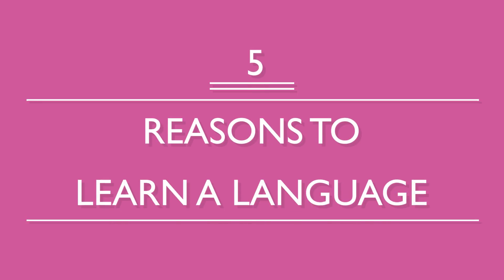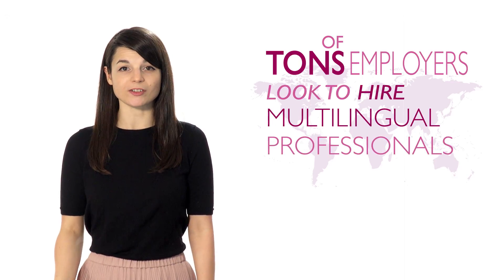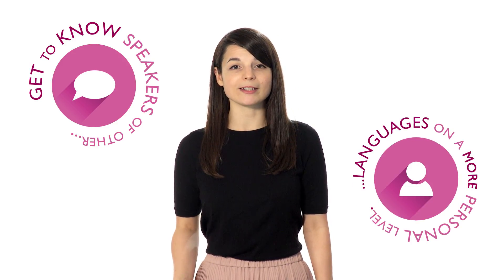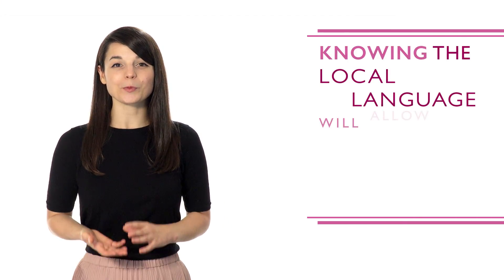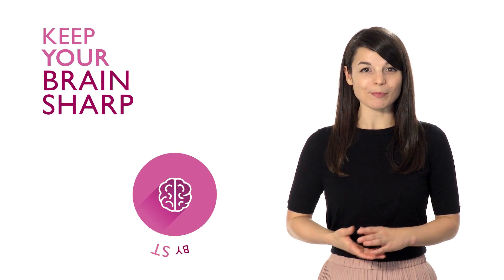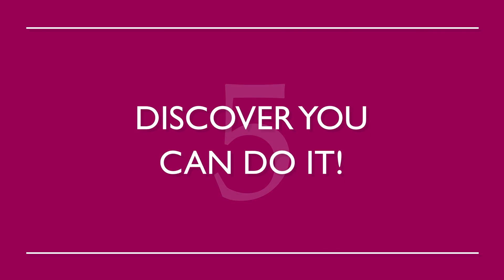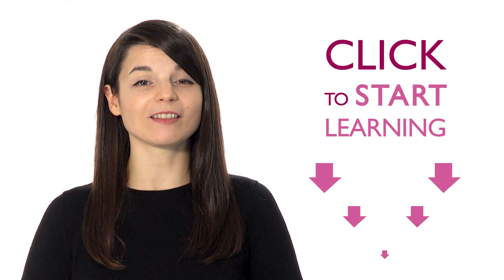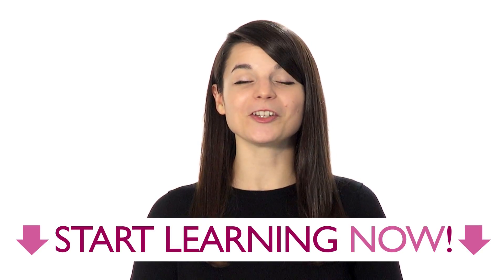Why study Norwegian? 5 reasons to get started.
← If you’re studying Norwegian, chances are you’re looking to become fluent and conversational as fast as possible, right? Well then, look no further! Here is your fast track to fluency ↓ Check how below ↓

Step 3: Easily master Norwegian grammar and vocabulary

With this video, you'll learn five reasons to learn Norwegian.
There are millions of reasons to learn Norwegian, so what are you waiting for? Dive in head first and start studying with us! You can start achieving your Norwegian language goals today!